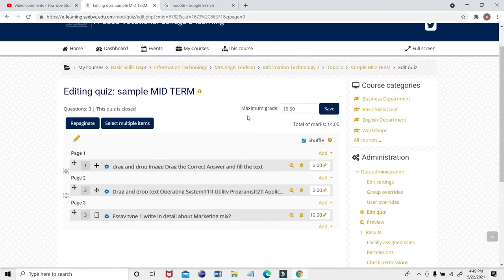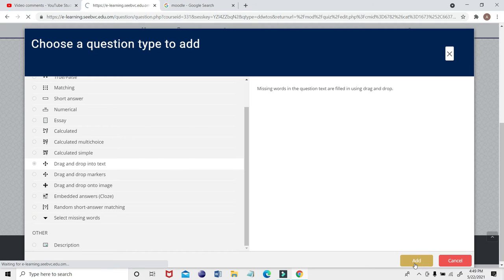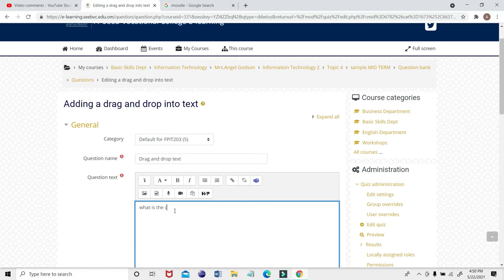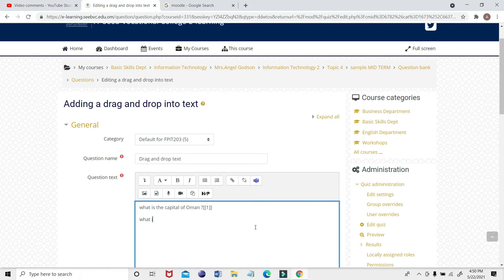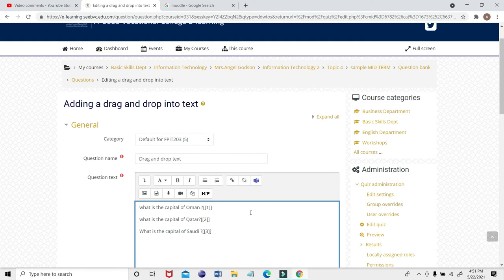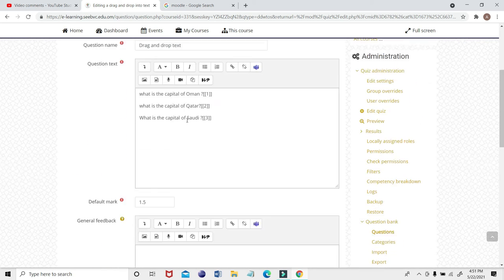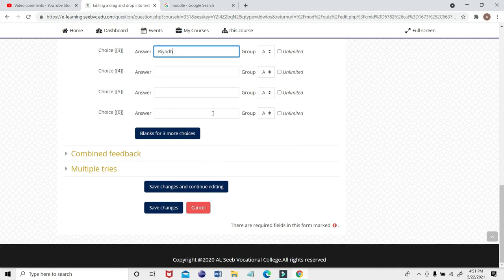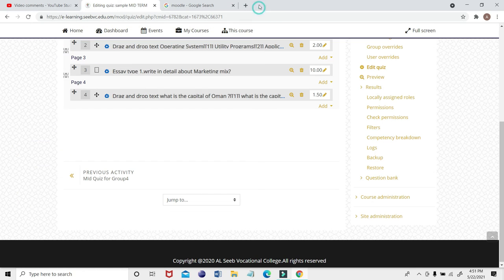Drag and drop question using Moodle for Beginners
Sound

Video by Diva Plavalaguna from Pexels